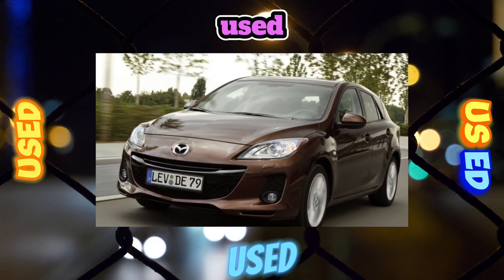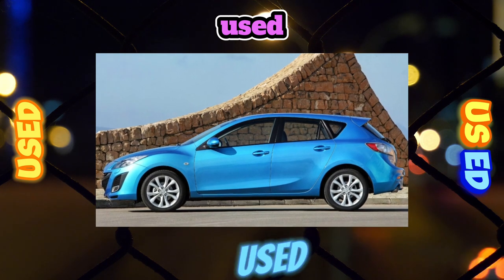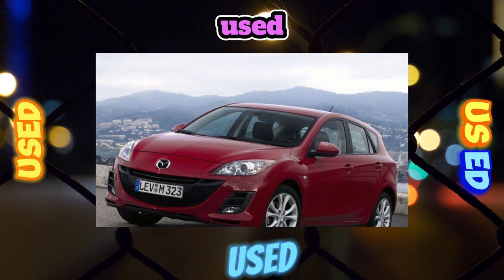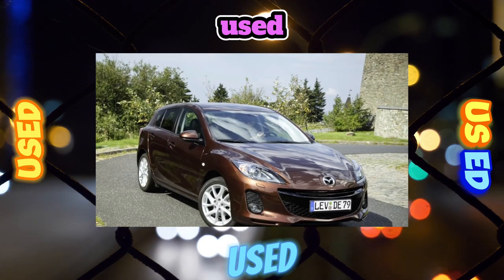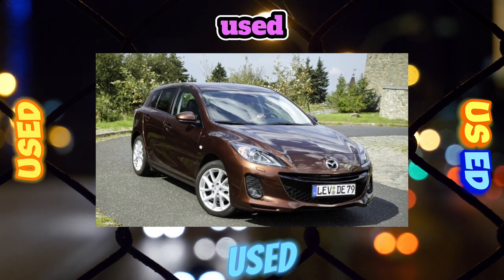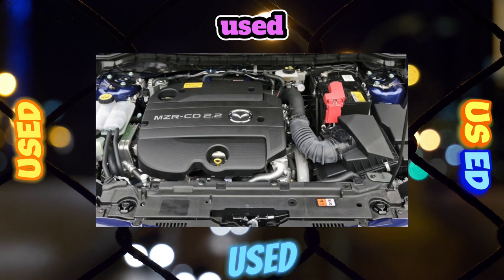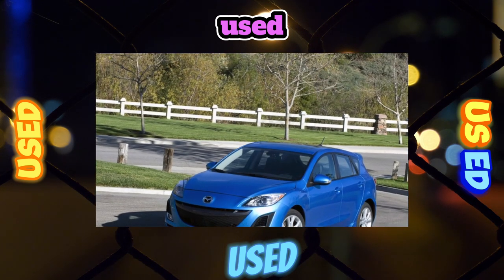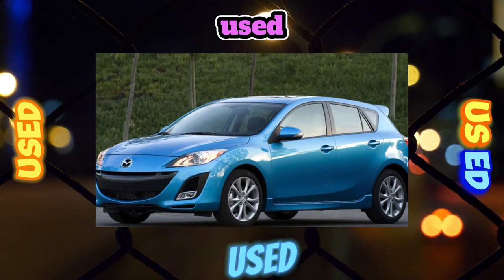Everything You Need to Know About the Mazda3 II generation - Fault Guide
The most common problems with a used Mazda 3 II generation 2009?